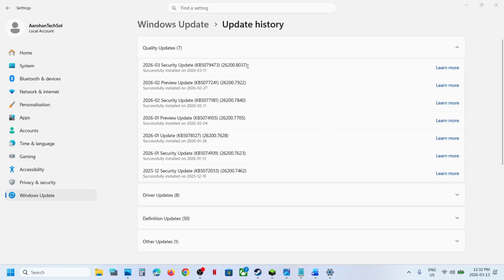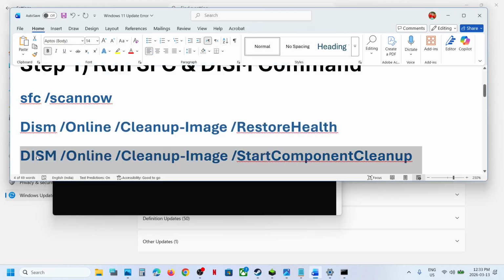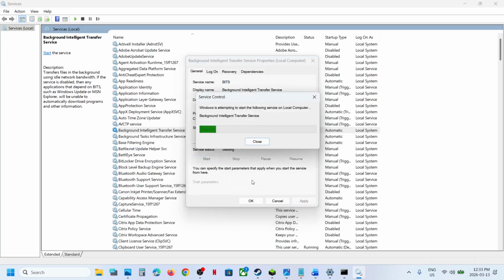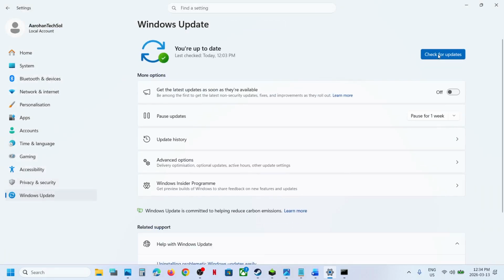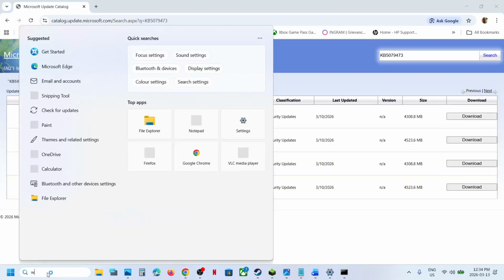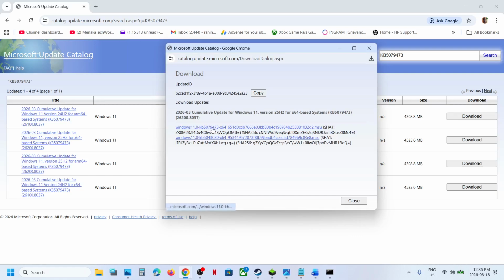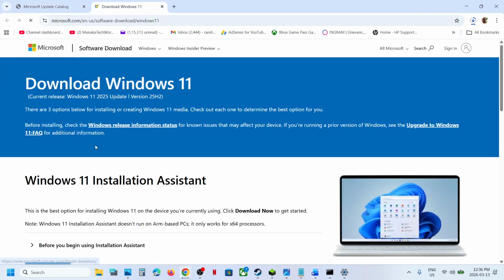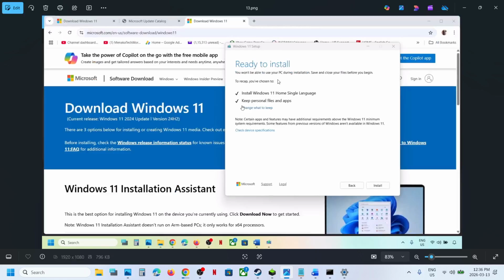Fix Update KB5079473 Not Installing Error 0x800f0982/0x800f0900/0x8024200d In Windows 11